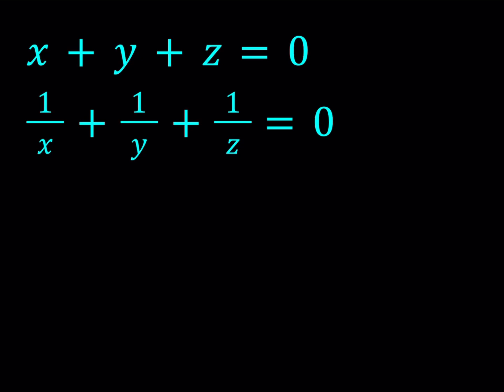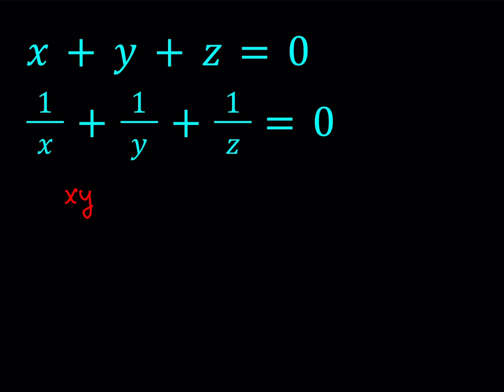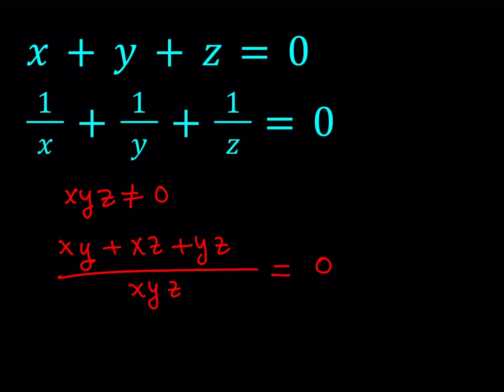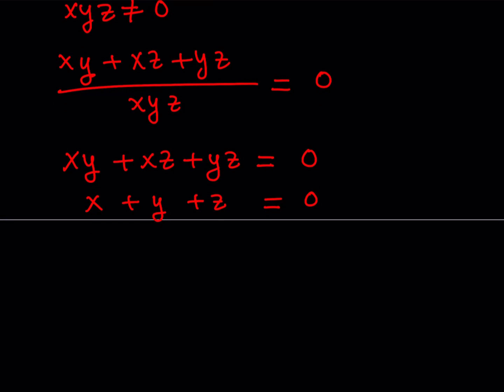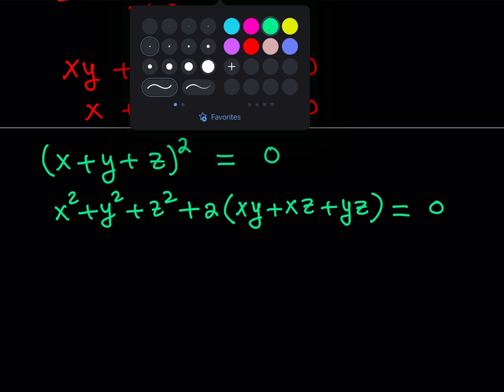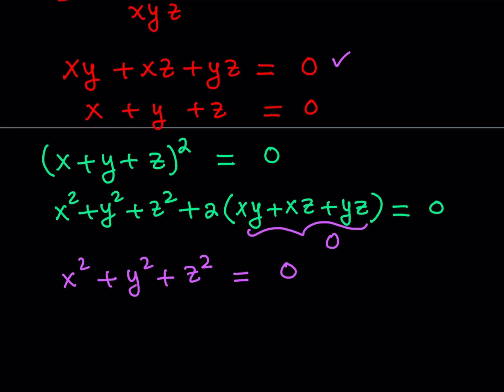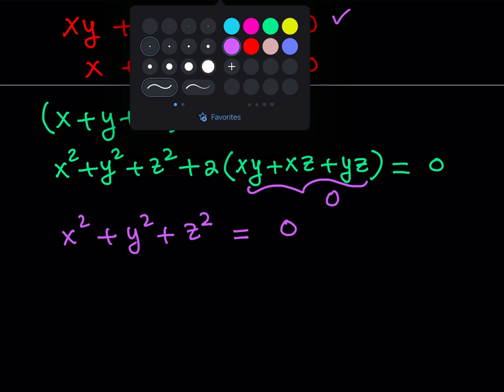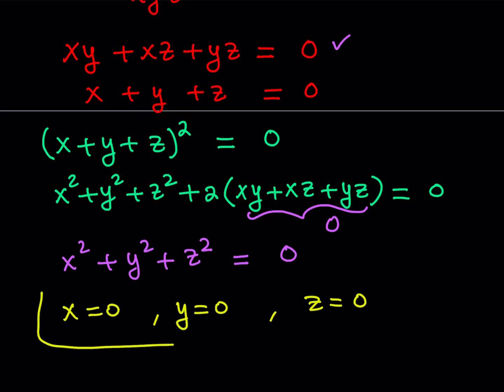Solving a System of Equations for Real Solutions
This video is about solving a System of Equations